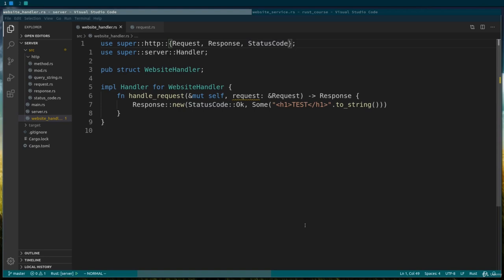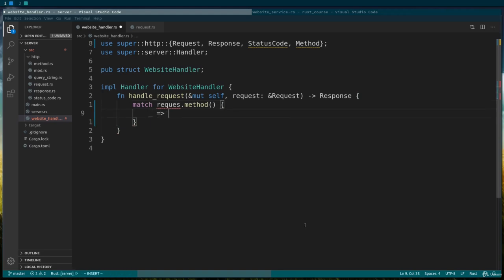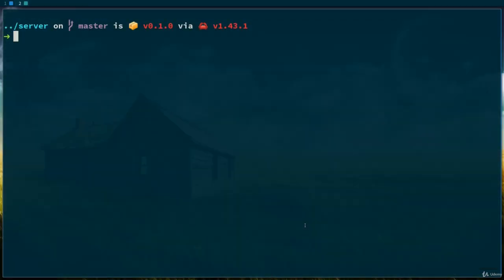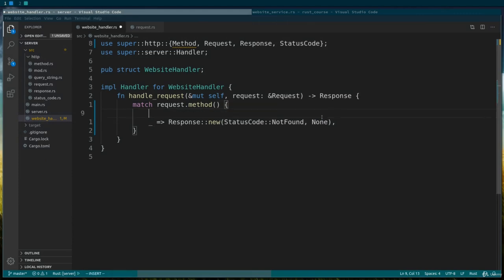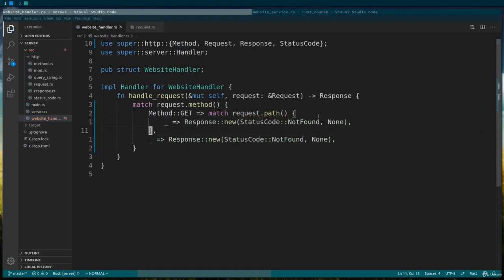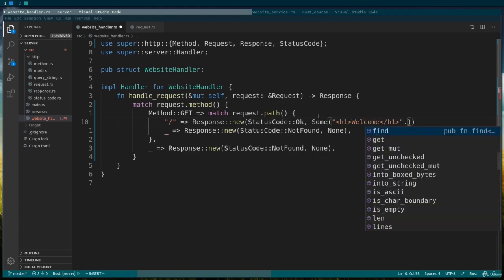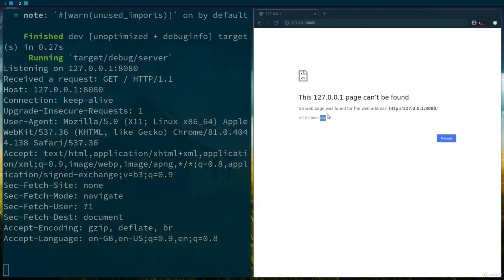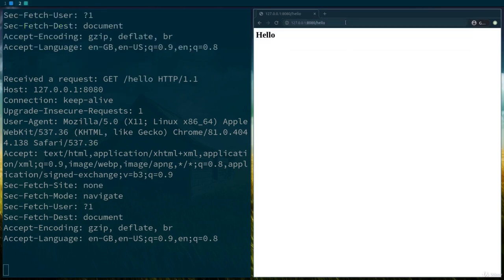54 Routing Incoming Requests